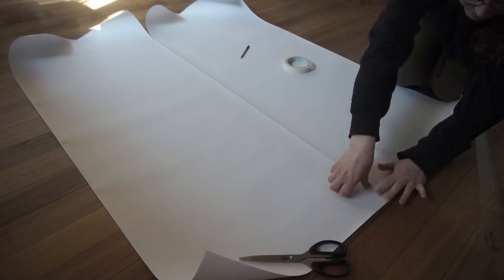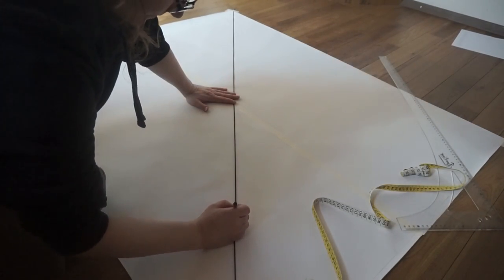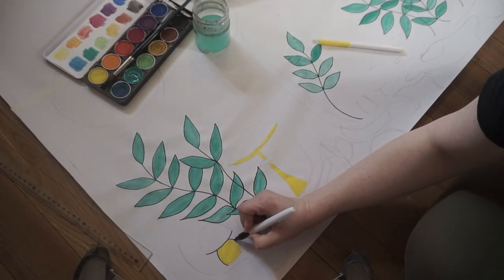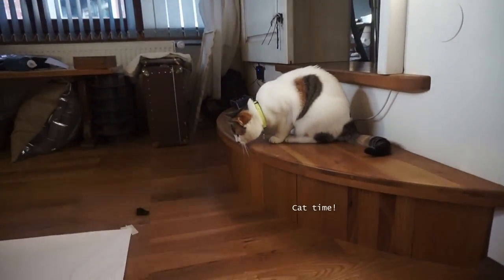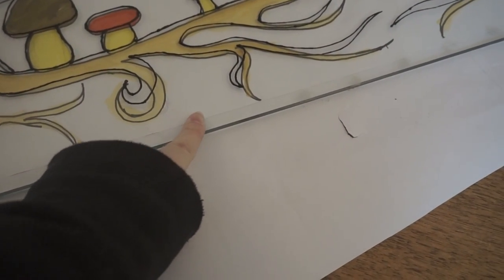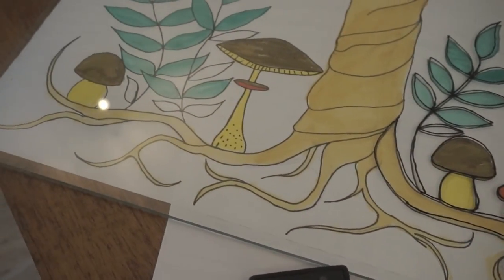Painting on glass for the first time | Pébéo Vitrail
I'm back! Miracle, I know. And I'm trying something completely new. Painting on glass.
Have a magical day, see you soon.

▼ You can find and follow my work at: ▼

0:00 - 1:22  Intro
1:22 - 1:40 Sketching
1:40 - 5:25 Painting
5:26 - Done!